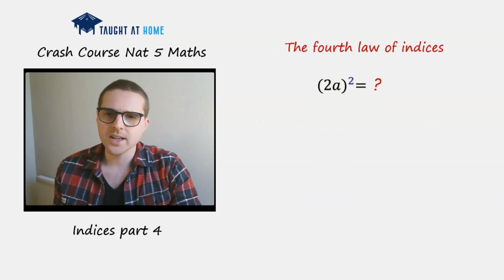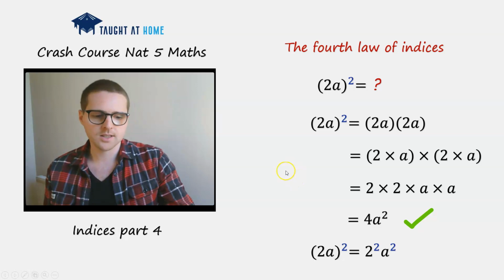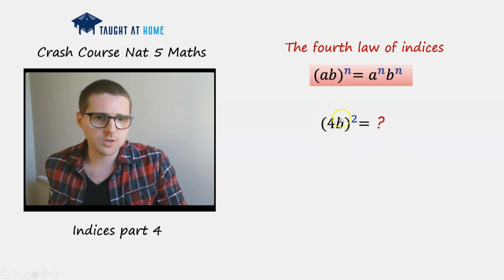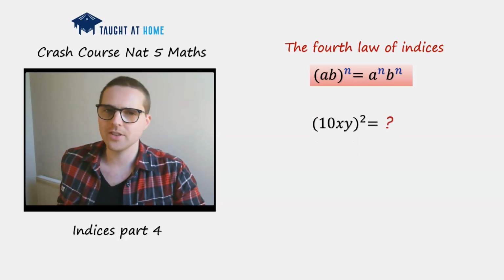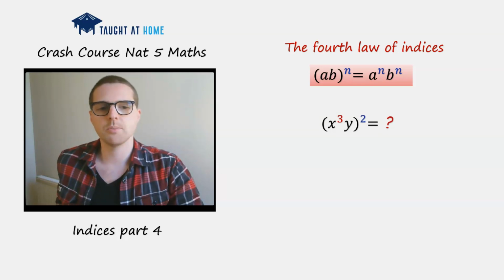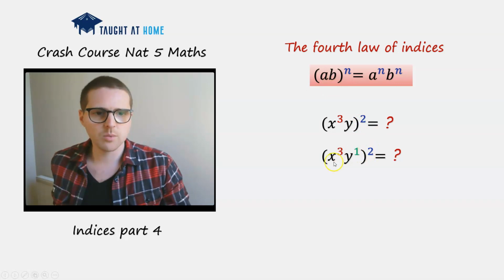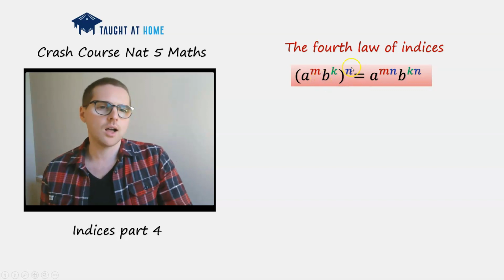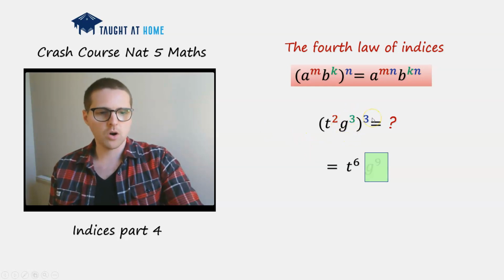The 4th law of indices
The 4th law of indices with worked examples.